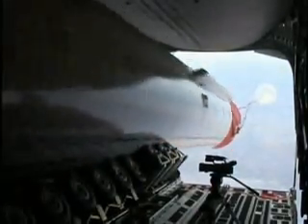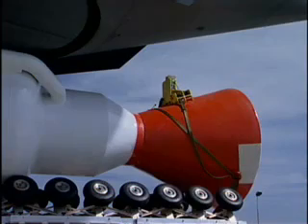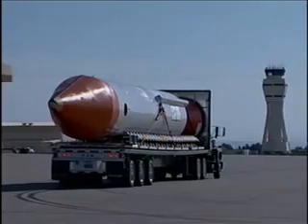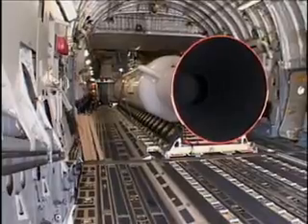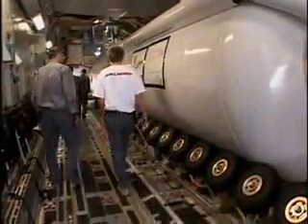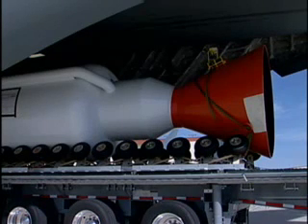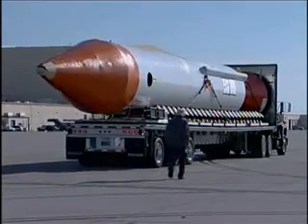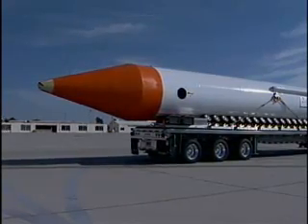AirLaunch LLC Record-Setting Drop Test from C-17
Video from AirLaunch LLC Record-Setting Drop Test From C-17 Aircraft, June 14, 2006. Official video courtesy of U.S. Air Force, Edwards AFB, California.

Credits: AirLaunch LLC & U. S. Air Force